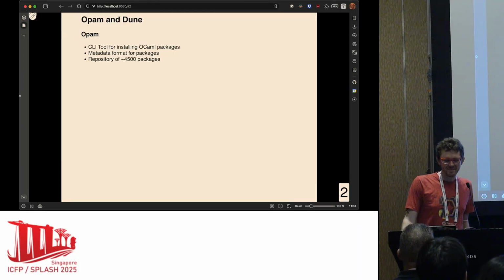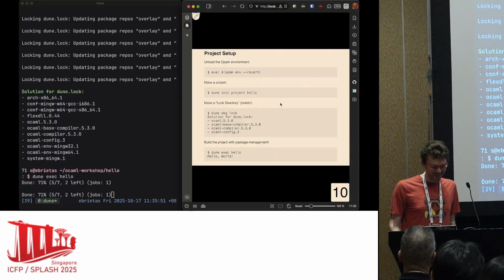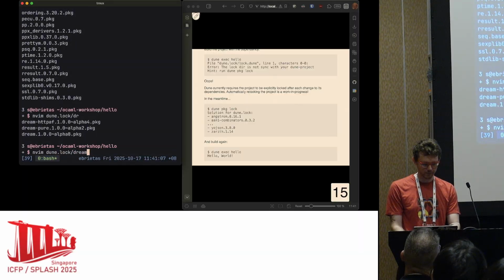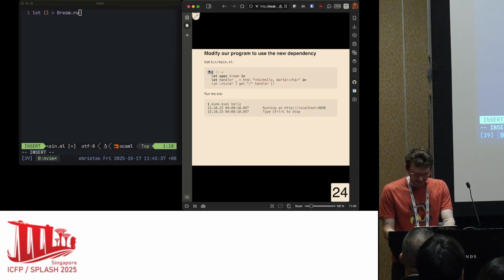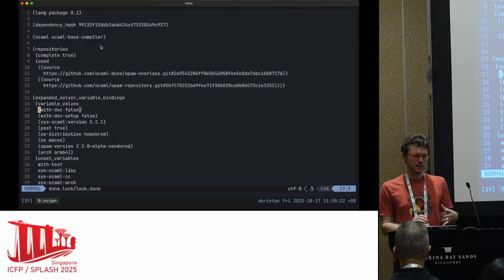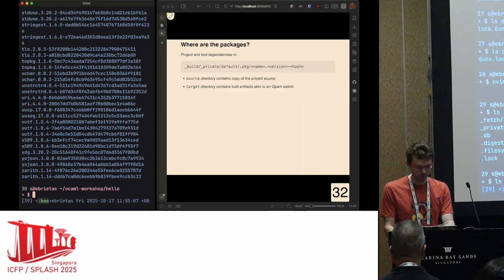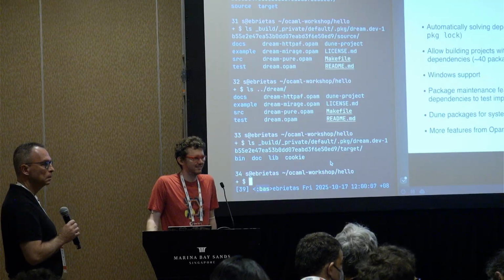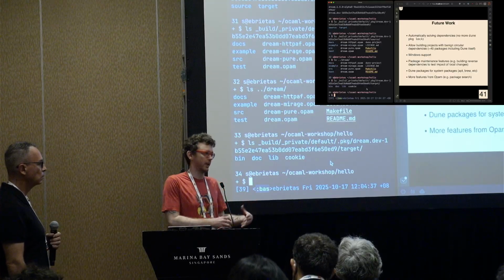[OCaml'25] OCaml Package Management with (only!) Dune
OCaml Package Management with (only!) Dune (Video, OCaml 2025)
Stephen Sherratt, Marek Kubica, and Rudi Grinberg
(Tarides; Tarides; OCaml Labs)

Abstract: The OCaml build system Dune keeps track of a project’s dependencies on external software packages. Historically however, Dune has been unable to download or install these packages completely independently, relying on additional tools to perform these functions. This complicated the development of projects in OCaml as users needed to be fluent in both Dune as well as an additional tool (often opam) to manage a project’s dependencies. Recent work on Dune has added package management capabilities directly to the build system, enabling workflows where Dune is the only tool necessary to develop software in OCaml.
This talk will showcase Dune’s new package management features by developing an OCaml program starting from a bare system with no OCaml tooling installed.